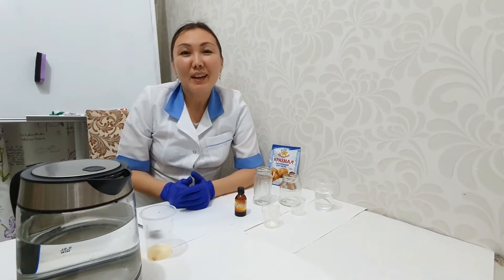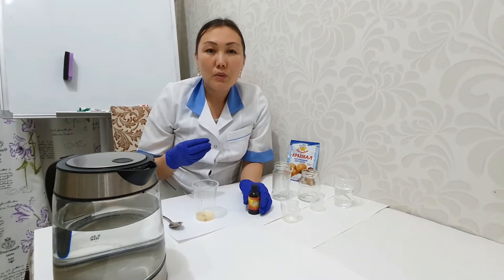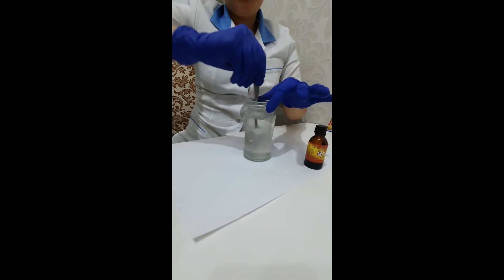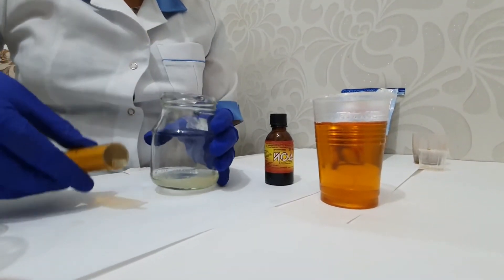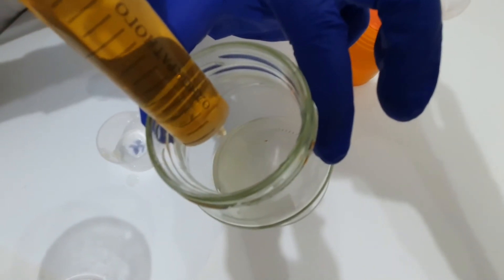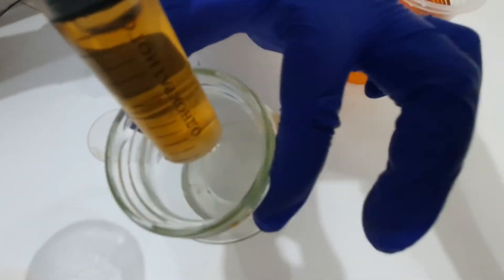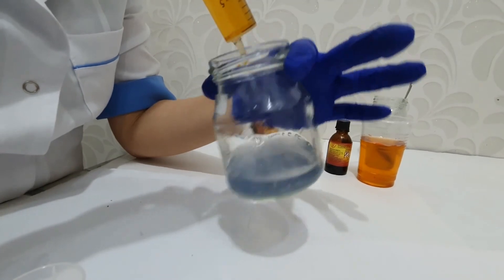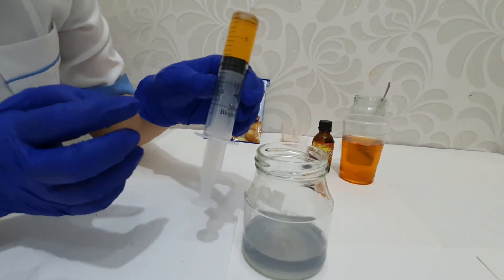Titration of vitamin C with iodine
This video demonstrates how to perform titration by using home equipment and chemicals. Learn how to find the amount of vitamin C in lemon juice.